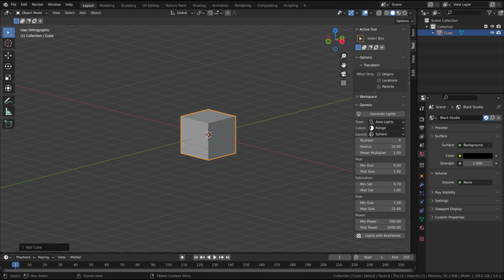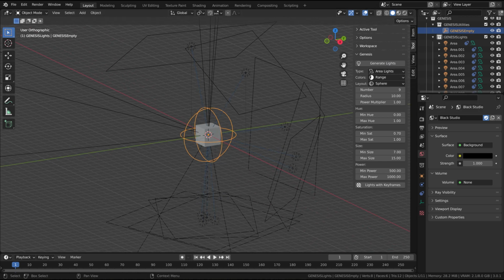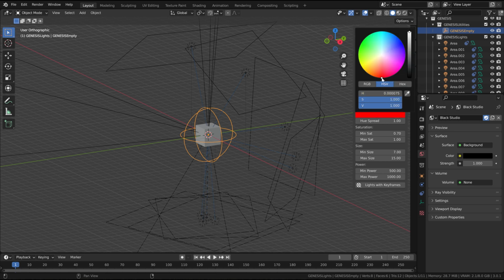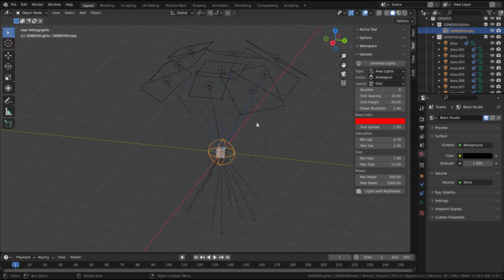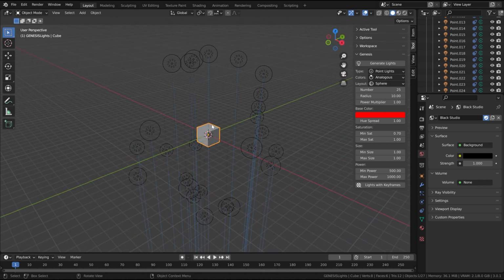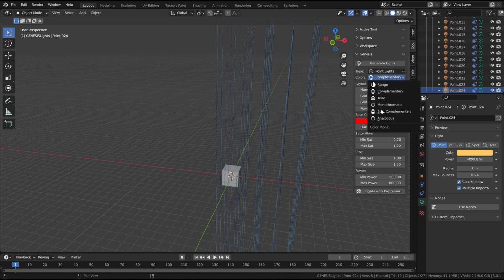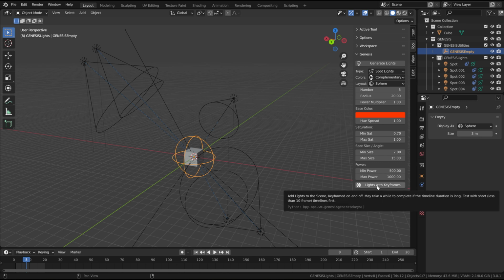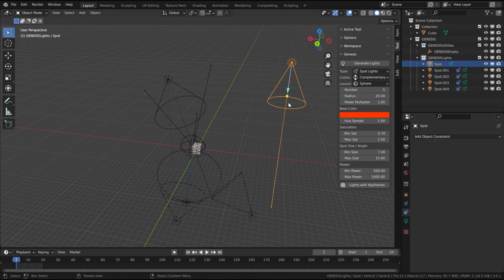All Features: Genesis Light Generator for Blender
Generate Lights - Makes collection of lights around the selected object. This will delete any lights or other objects in the GENESISLights folder, so be careful.

Color Modes:
Range - Hue value between Min Hue and Max Hue
Complementary - 2 Hues from opposite ends of the color wheel - 180 degrees apart
Triad - 3 Hues on opposite sides of color wheel - 120 degrees apart
Monochromatic - 1 Color, all the same hue
Split Complementary - 3 Colors on opposite sides of color wheel - secondary and tertiary colors are +/- 160 degrees apart from the primary color
Analogous - 5 Colors on same side of color wheel

Layout Modes:
Sphere (Creates lights equidistant from the selected object)
Top Sphere (Same as Sphere, but creates lights above horizon (+Z))
Grid (Creates lights above the selected object in a grid spiraling outward)

Number - How many lights to create (Min 1, Max 200)

Radius - How far away the lights are from the selected object in Sphere and Top Sphere Layout mode (Min 0.0001, Max 1000)

Grid Spacing - How far apart the lights are from each other in Grid Layout mode (Min 0.0001, Max 1000)

Grid Height - How far up (+Z) the lights are from the selected object in Grid Layout mode (Min 0.0001, Max 1000)

Power Multiplier - Overall light energy multiplier (Min 0.01, Max 1000)

Min / Max Hue - In Color Range mode, determines what hue values the lights will pick randomly from. 0 and 1 are both red, 0.3 is green, 0.6 is blue. Orange is 0.04, Yellow is 0.17, Teal is 0.5, Purple is 0.7, and Pink is 0.83.

Base Color - By clicking the color swatch, you will set the primary color for modes Complementary, Triad, Monochromatic, Split Complementary, and Analogous (not Range)

Hue Spread - How much randomness in hue to use in color modes Complementary, Triad, Monochromatic, Split Complementary, and Analogous (not Range)

Min / Max Sat - Multiplier for saturation to use for lights. 1 is full saturation (pure hue colors like red), 0 is no saturation (white).

Min / Max Size - Size or angle of lights.

Min / Max Power - Range of randomness for power / wattage / energy for lights.

Lights with Keyframes - Makes a set of lights per frame in the timeline. Set the range to a small range (1-30 frames) for testing, as it can be slow. It will keyframe the lights on for 1 frame. Useful for testing several lighting setups, or for artistic effects.

Other Tips:
Add-on won't show up? Get into object mode
GENESISEmpty can be moved around to point the lights to a specific spot, or can be deleted to make lights point straight down.
Can move, duplicate, change anything with the lights